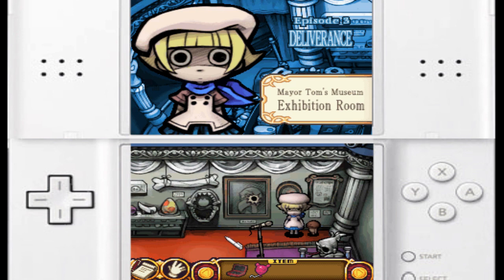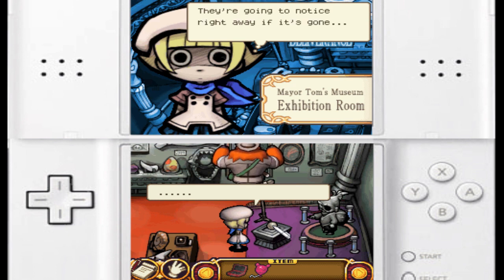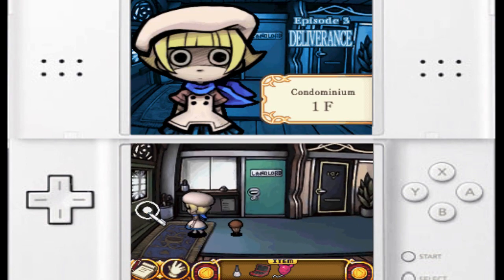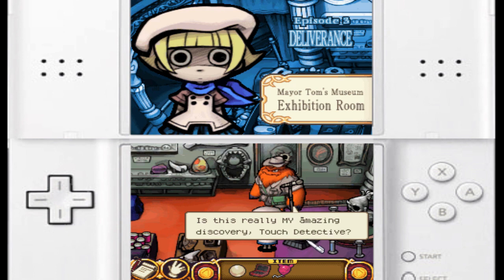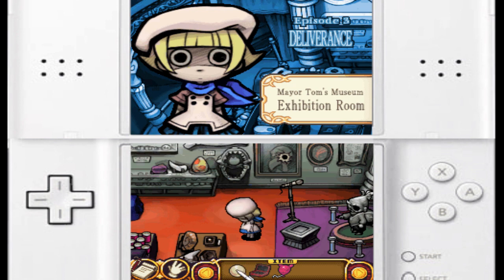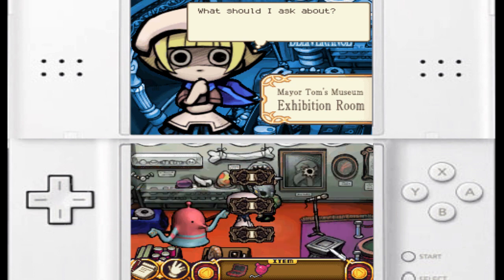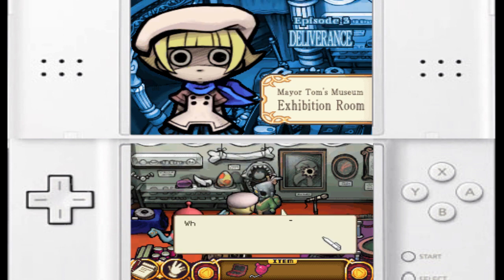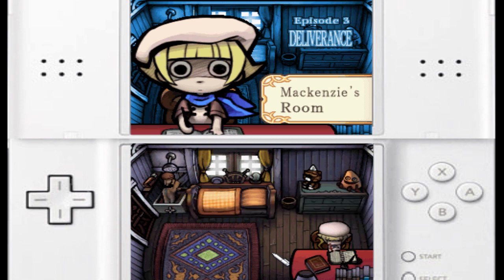Slice of Gaming - Touch Detective 2 1/2 (Episode 3 - 5)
Finally, Mackenzie gets a chance to revive the Fossil Hunter and when she does, we get one of the most bizarre ending of all the cases and consider it closed.